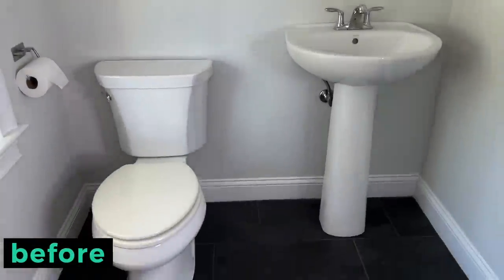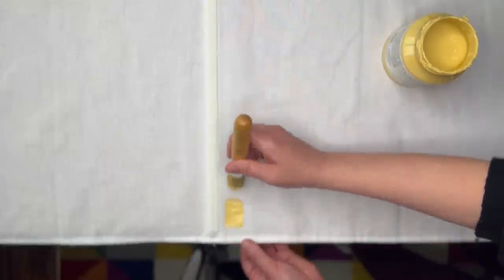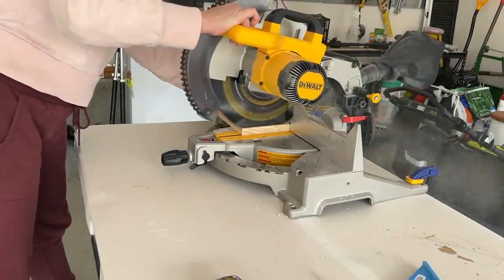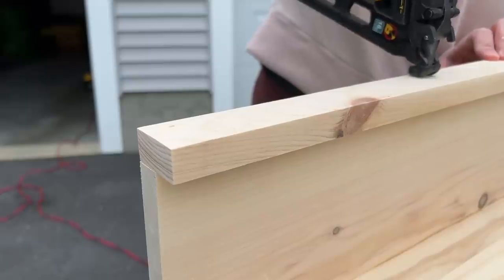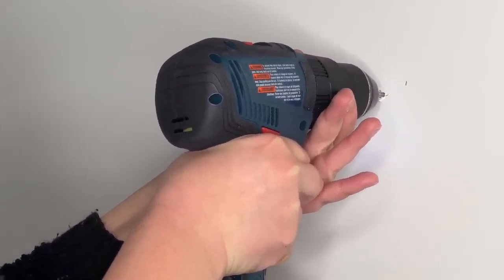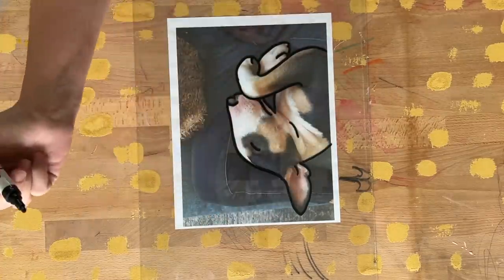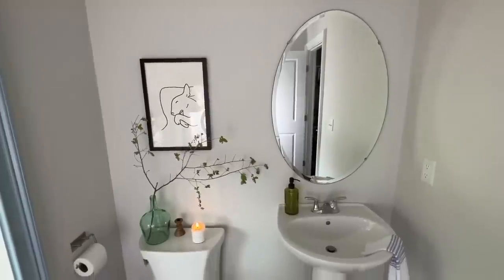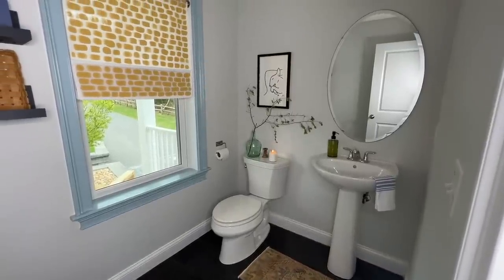The gorgeous way she transforms her bathroom for $128!